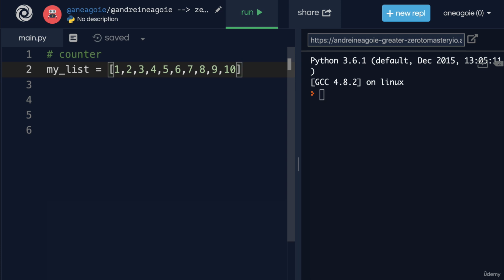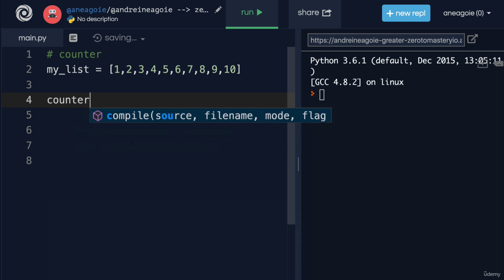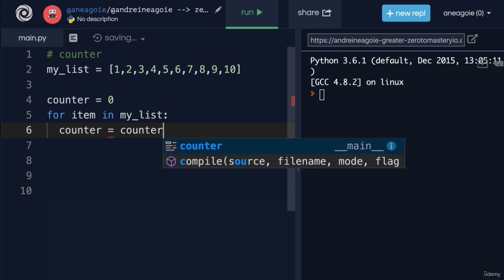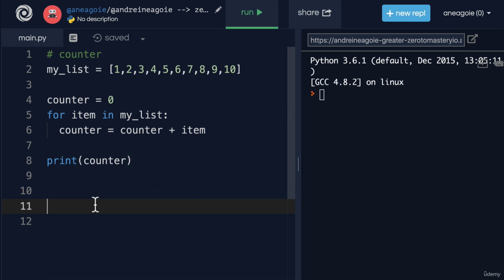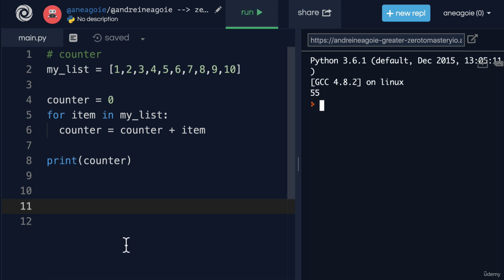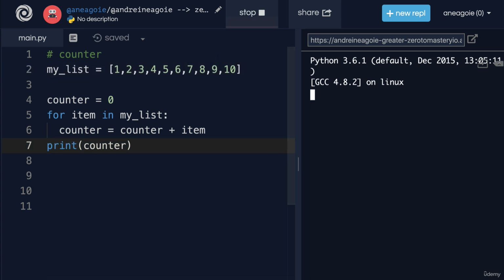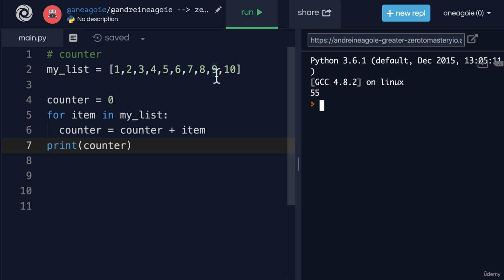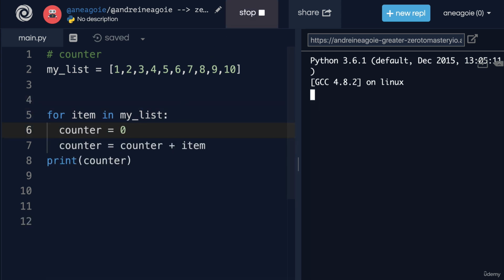012 Exercise Tricky Counter